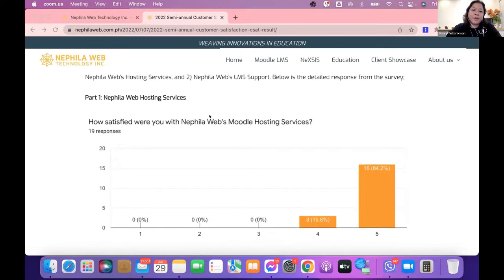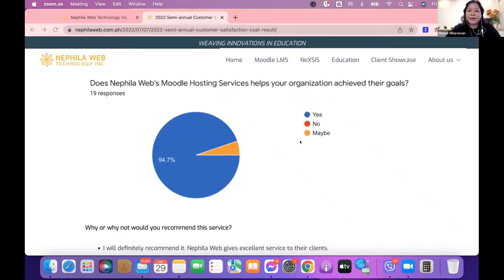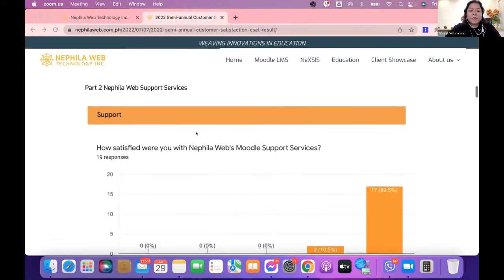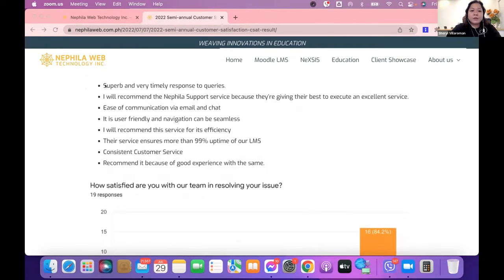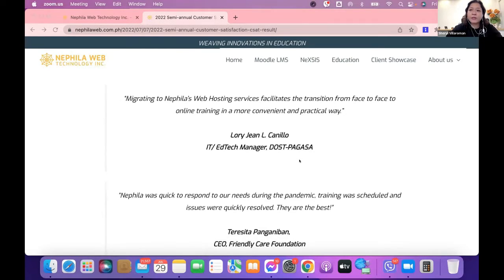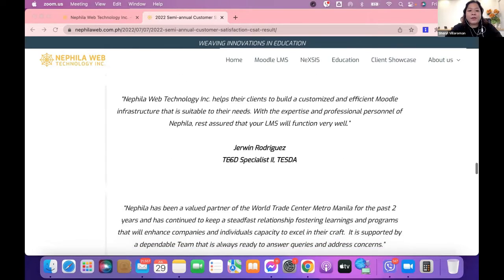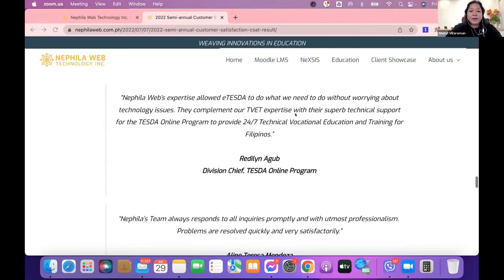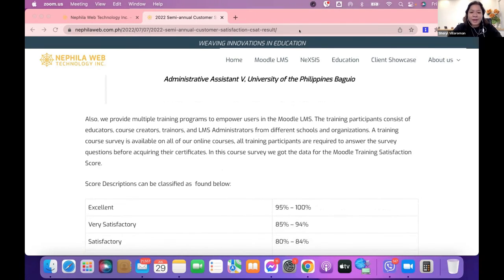Closing Part 1: Nephila Web Marketing Presentation